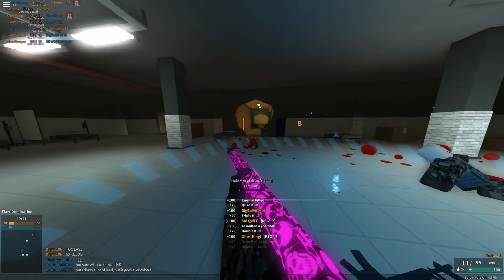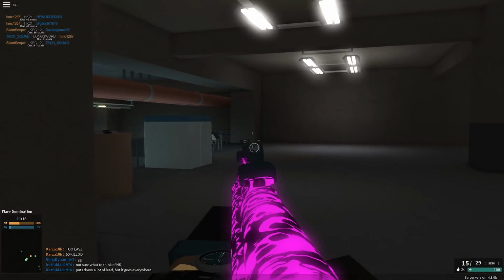THE NEW BUFFED SHOTGUNS IN PHANTOM FORCES!! (TOO OP?!?!)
Hey guys, Silent here coming at you with a brand new video, and today I go over the recent buff of the shotguns that I purposely left out of the update video I posted yesterday. I did this so I could go over it thoroughly today, considering this I go over the recent RPM buff on the R870 and the KSG, both low rank shotguns, as well as the buffed damage on the KS23M. All of the shotguns buffed were pump action, but on top of some buffs there were also nerfs, all of which I go over in the video.

Make sure to go check these people out!!